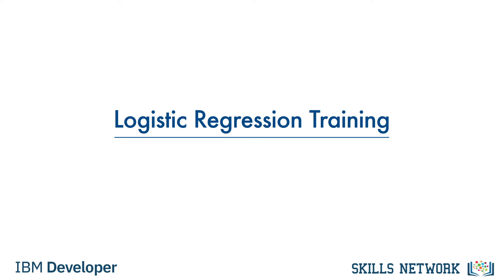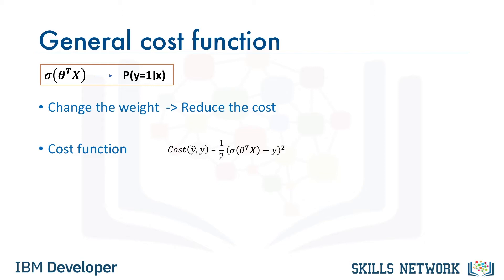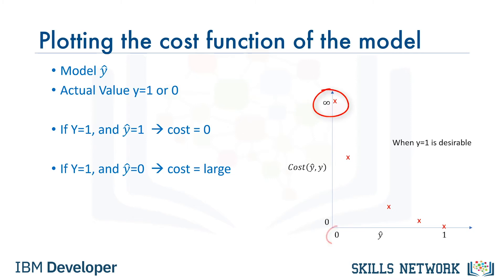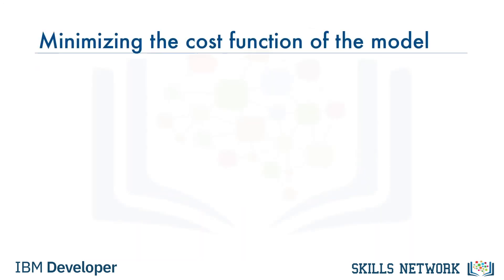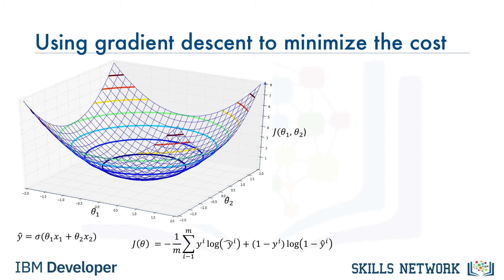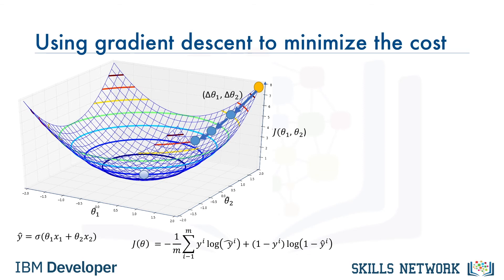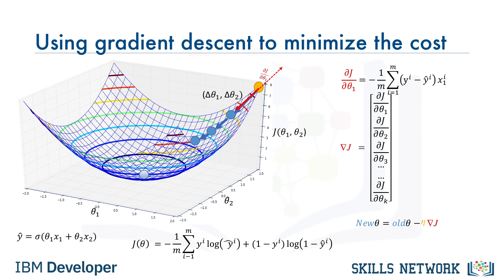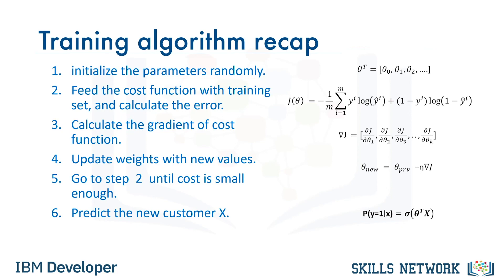Logistic Regression Training